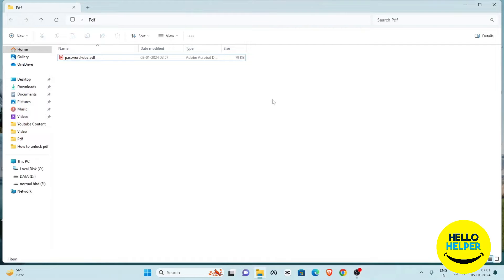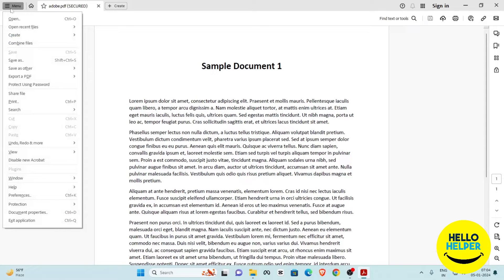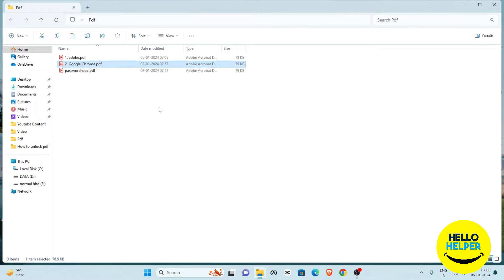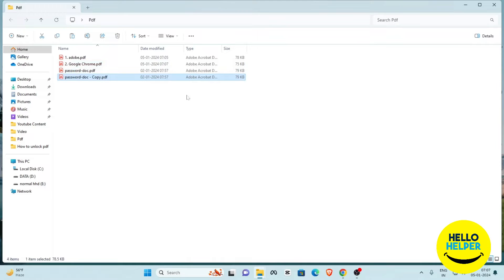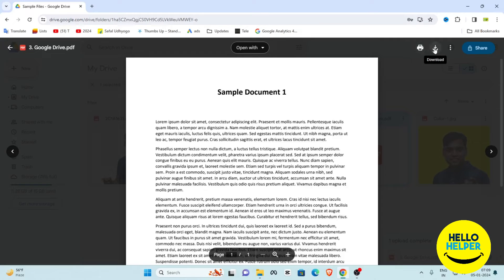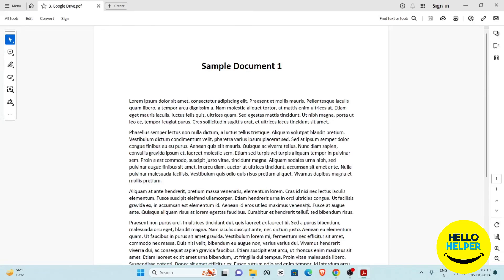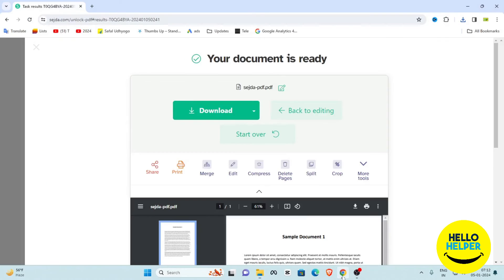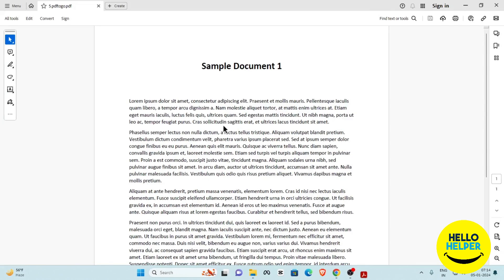HOW TO REMOVE PASSWORD FROM PDF FILES - Unlock Pdf File Without Password – Online, Offline Methods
HOW TO REMOVE PASSWORD FROM PDF FILES - Unlock Pdf File Without Password – Online, Offline Methods- 2024
Hello friends today we are going to learn how to remove password from pdf files, here i will show some advanced methods to unlock pdf file without password.

if you format password of your pdf and you want to access that pdf don't worry here you are at the right place here we will show step by step tutorial where you will unlock pdf strong password and remove password from your pdf file.
So keep watching and learn about open password protection pdf for free.

You may also like other tutorials:
Microsoft Excel Tips & Tricks - 2020